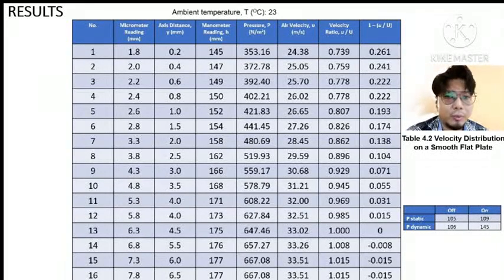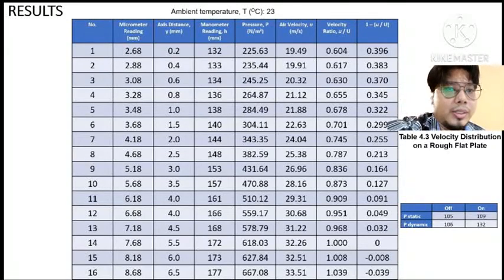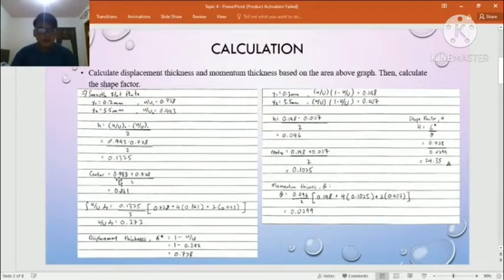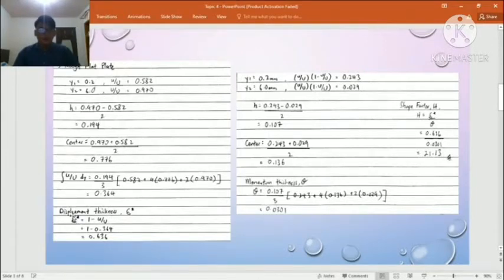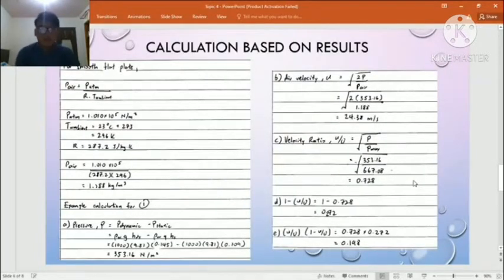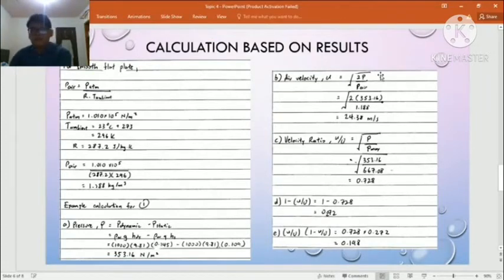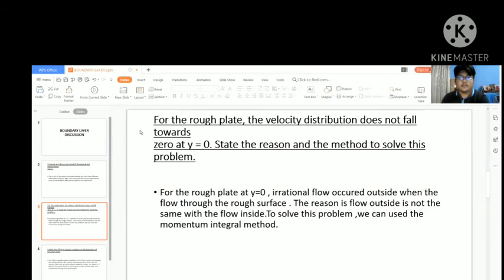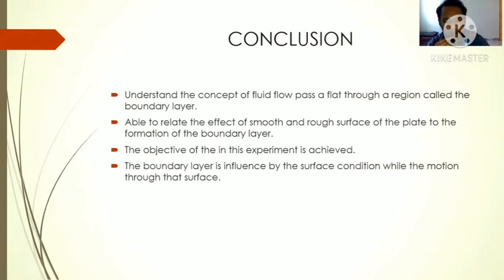Presentation Group 5A (boundary layer)